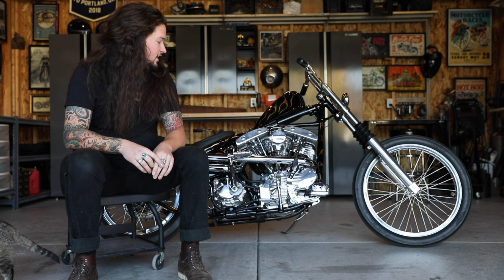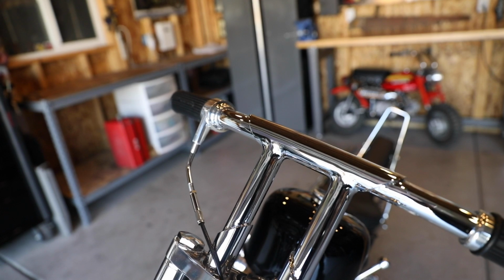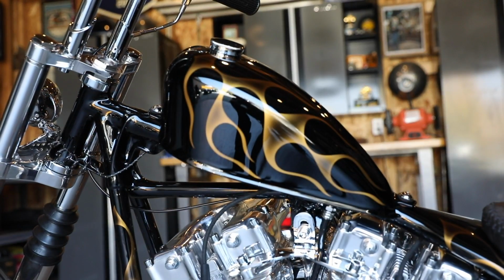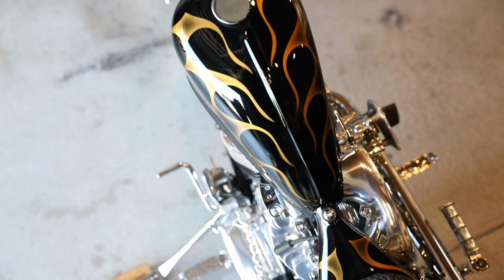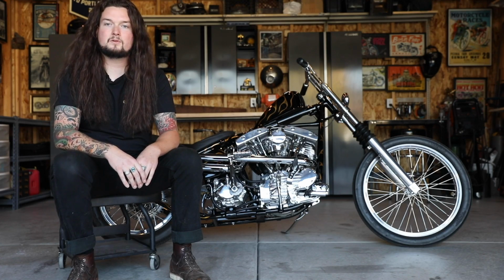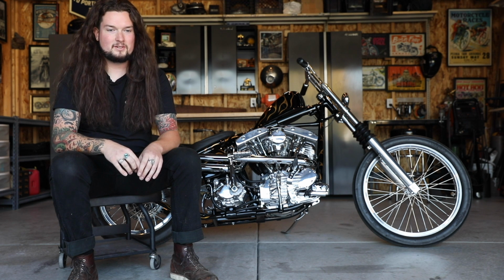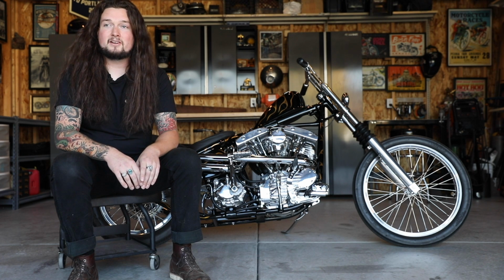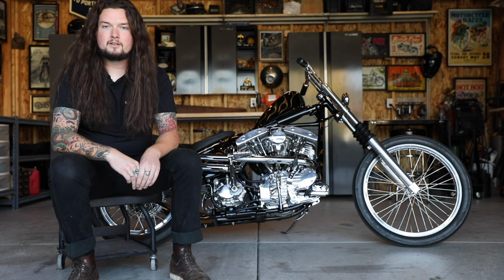2020 Biltwell People's Champ Finalist - Landon Bateman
Landon Bateman
1951 Harley-Davidson Pan/Shovel